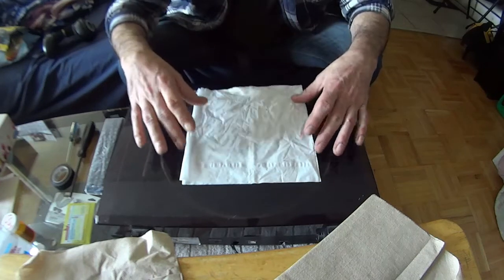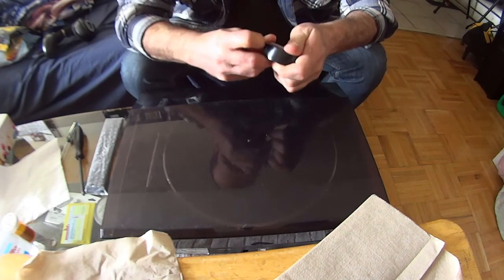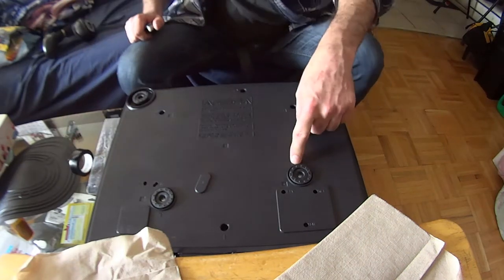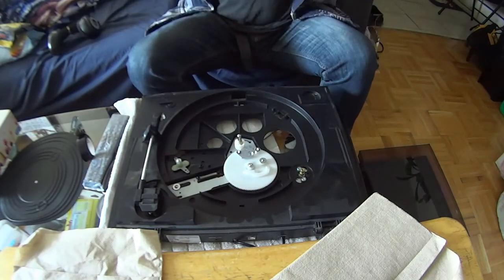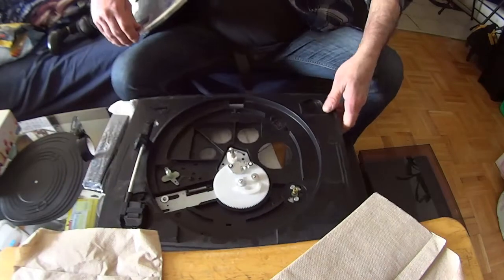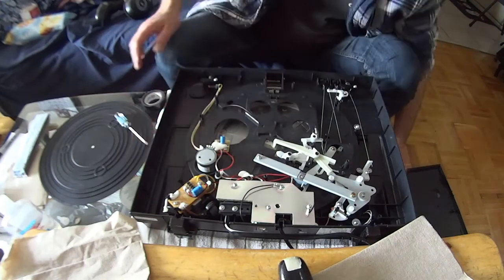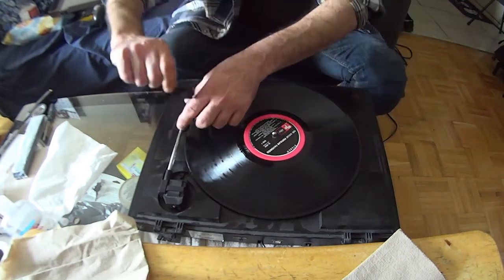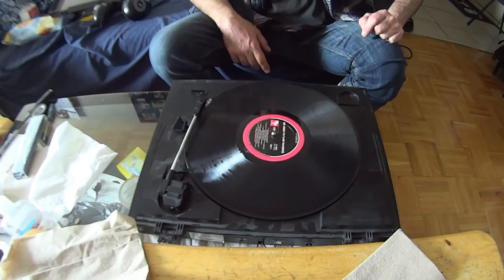Sony PS-LX300usb TurnTable repair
the belt came off. just showing how to fix it